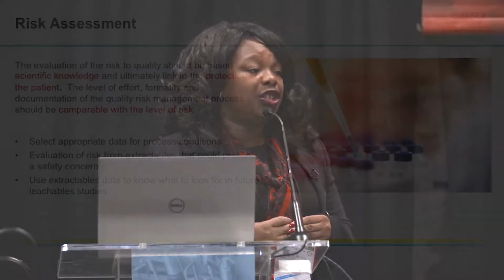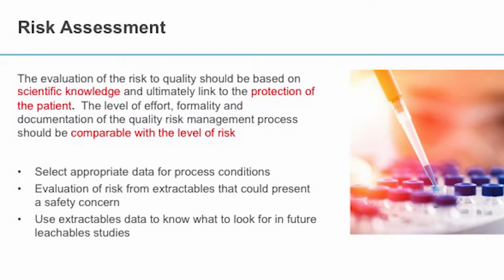Using Extractables Studies to Risk Assess Process Equipment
Risk assessment strategies based on scientific knowledge.